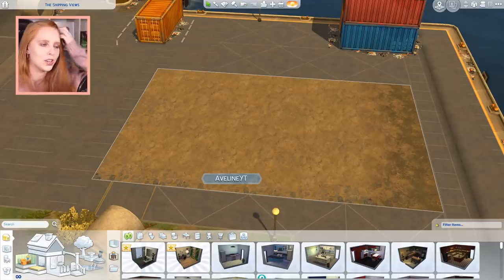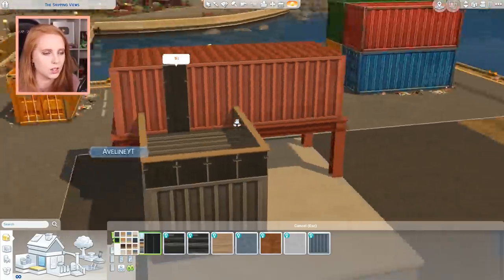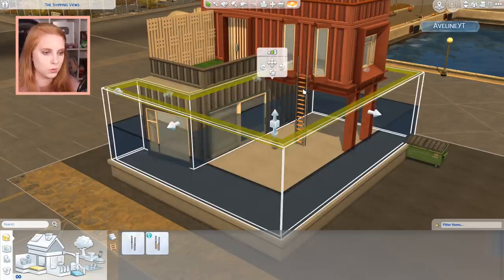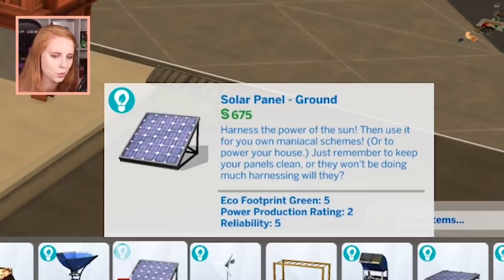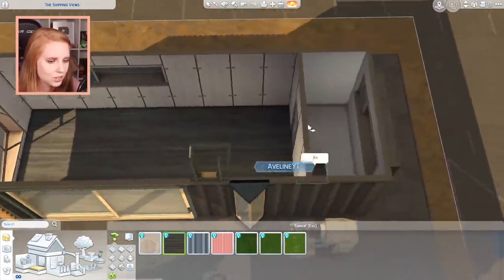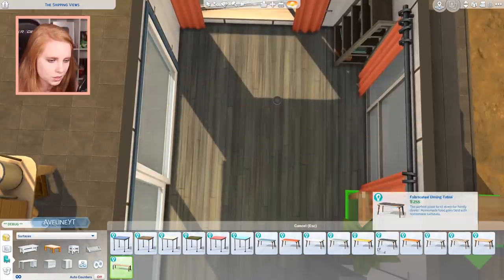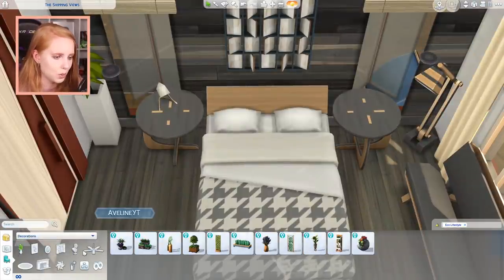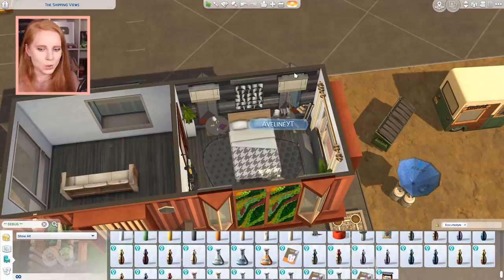Building stacked ECO containers using LADDERS | The Sims 4: Eco Lifestyle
Welcome to another house building video! Today we're building ECO CONTAINERS using LADDERS with The Sims 4: Eco Lifestyle!

The Sims 4: Eco Lifestyle will be out on June 5th, 2020!

bb.moveobjects on
bb.ignoregameplayunlocksentitlement
bb.showhiddenobjects
bb.showliveeditobjects

♡ Stacked Containers
♡ 1 bedroom (2 sims), 1 bathroom
♡ §64,488
♡ Built in Evergreen Harbor
♡ 30x20